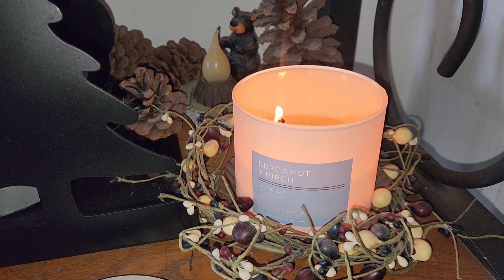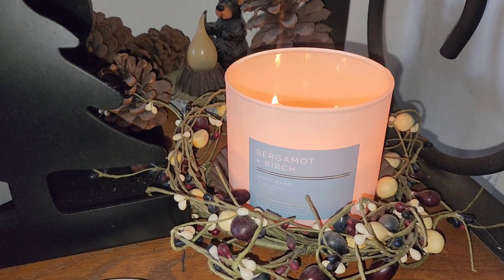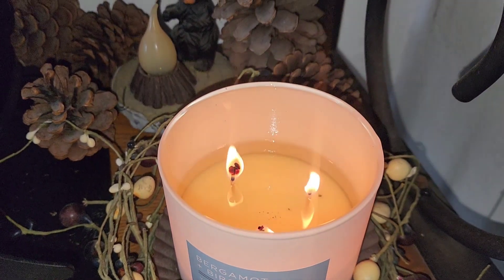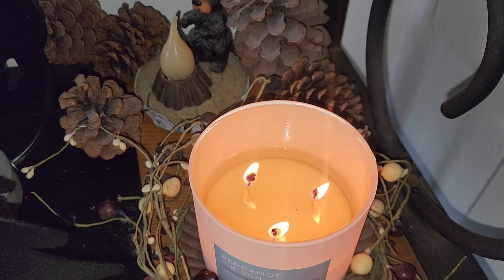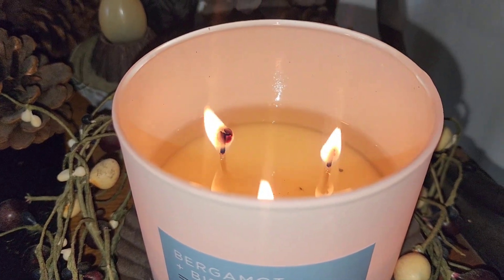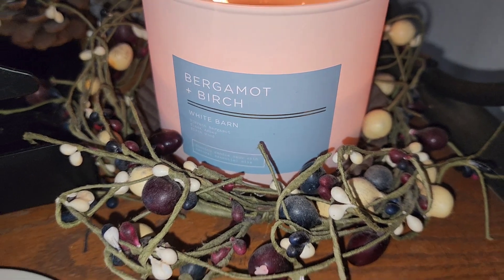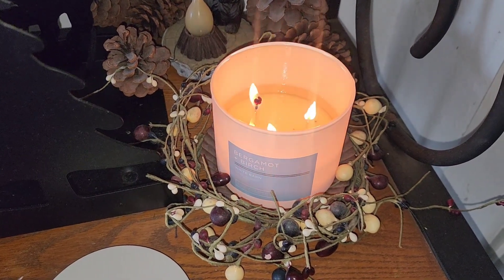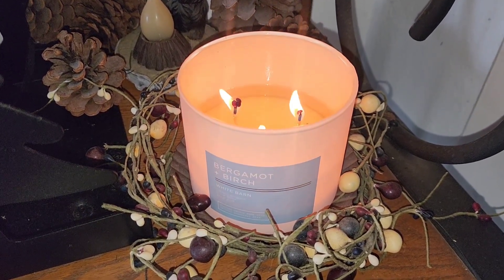Bath & Body Works | BERGAMOT + BIRCH Candle Review